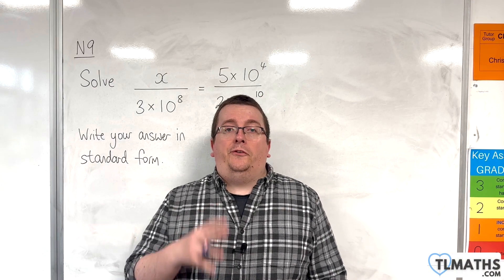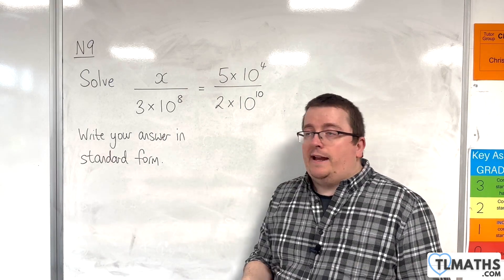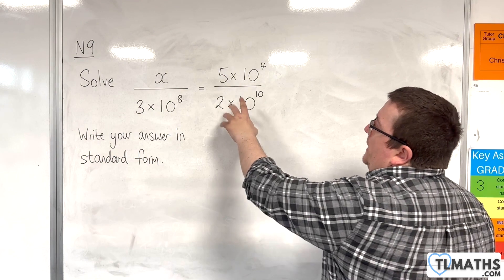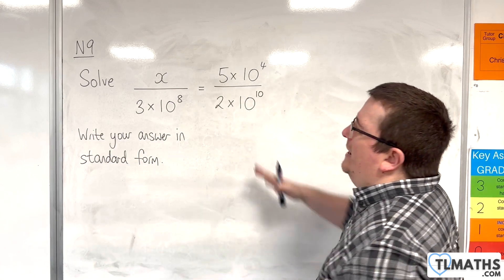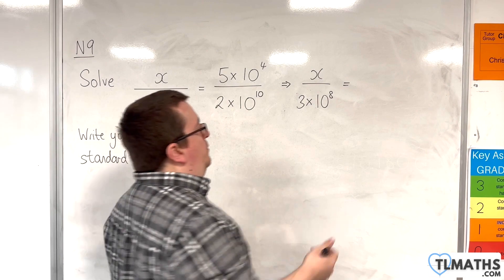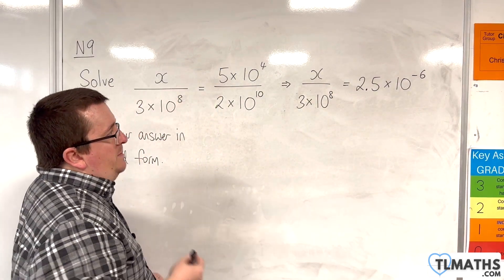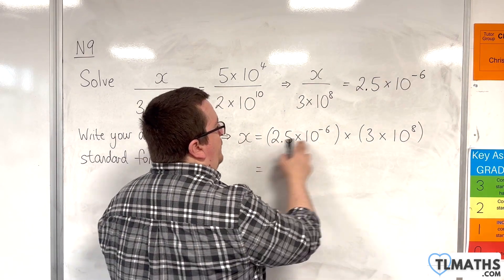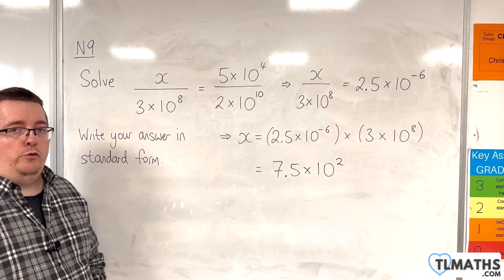GCSE Maths: N9-13 [Solving Equations with Standard Form]